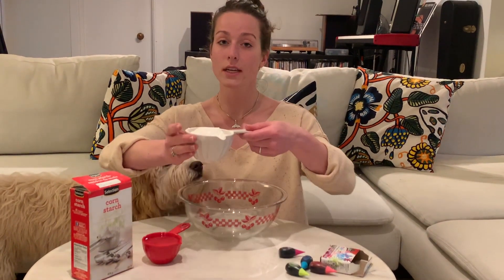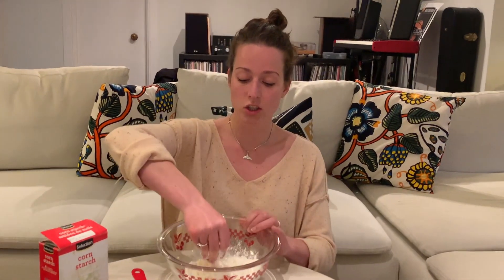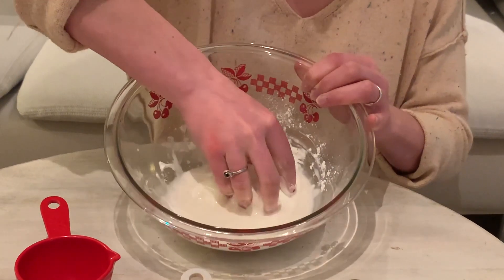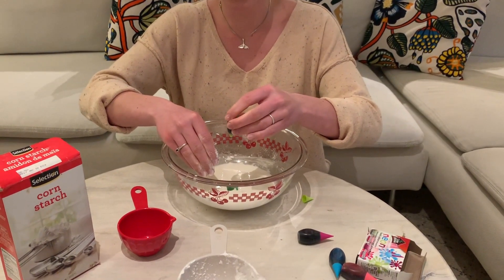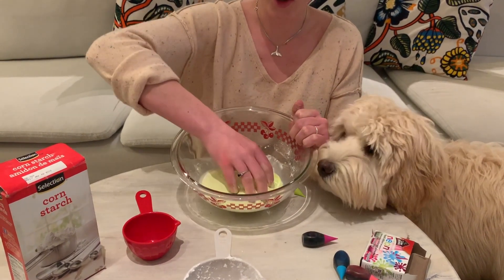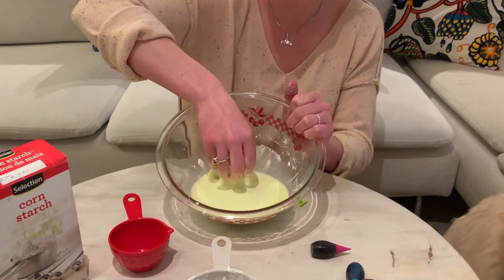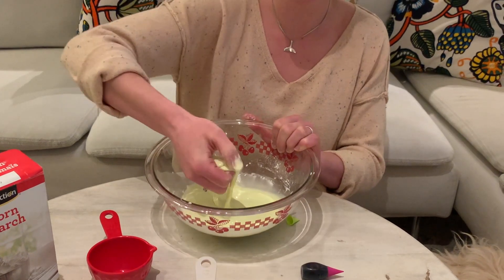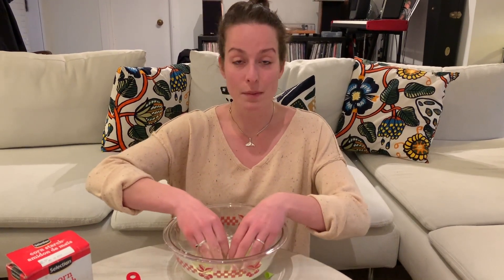Whatever Wednesdays - Oobleck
Join Hannah as she goes over this quick and easy slime alternative that uses 2 ingredients! Amaze your friends and family with lowly lowering your hand into the liquid or poking your fingers at the hard surface – all using the same oobleck!

Oobleck Recipe:
Mix
2 Cups Corn starch
1 Cup Water
Food colouring or tempera paint